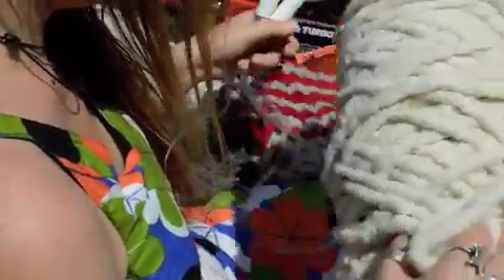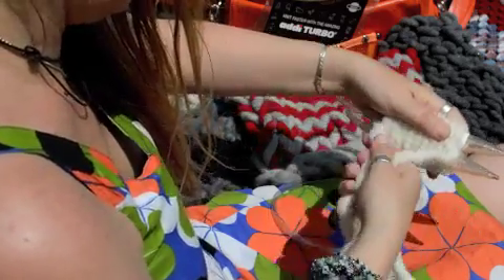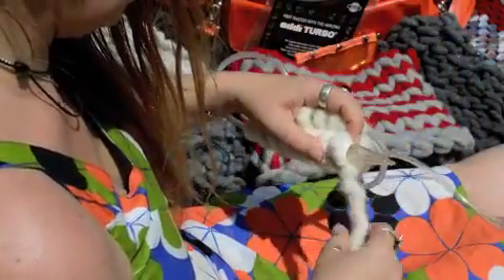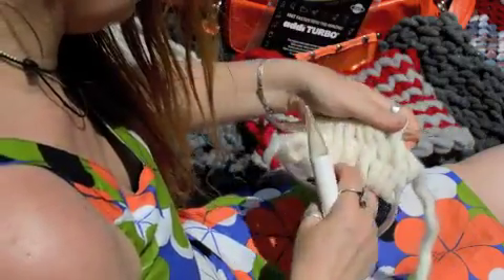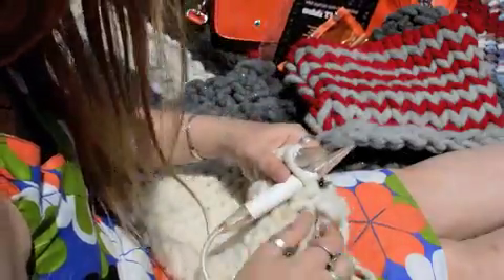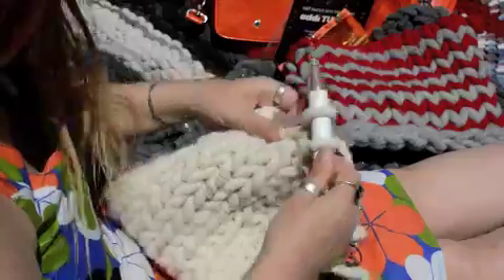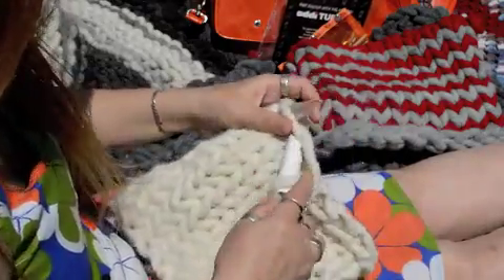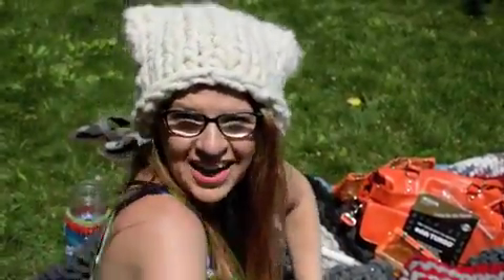The Kitty Hat How-To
How to knit the Kitty Hat by Heather Dixon, using The Bagsmith Big Stitch Alpaca Bumps.